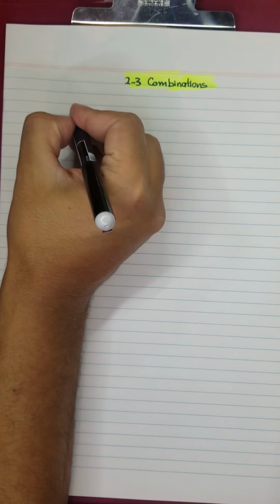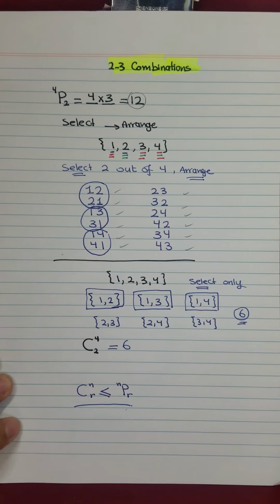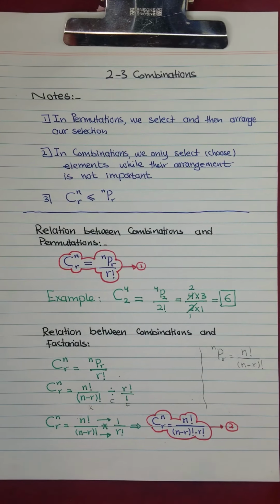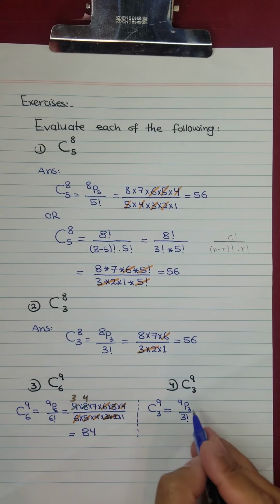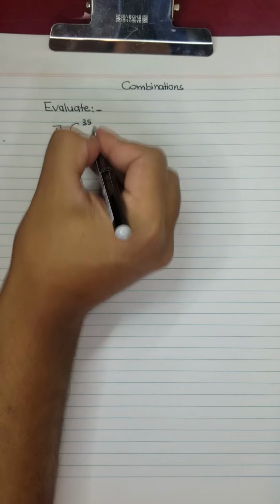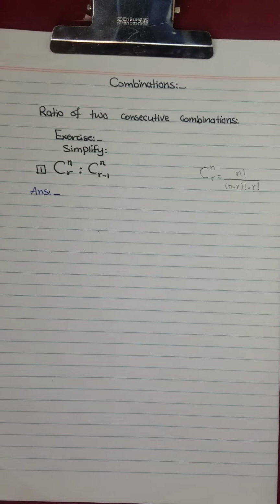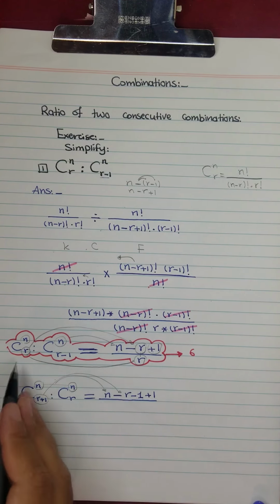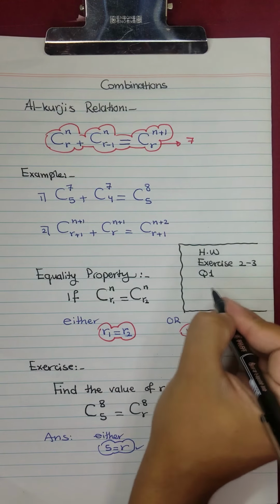Chapter 2: Combinations (1/2)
The first part of the lesson of combinations from chapter 2